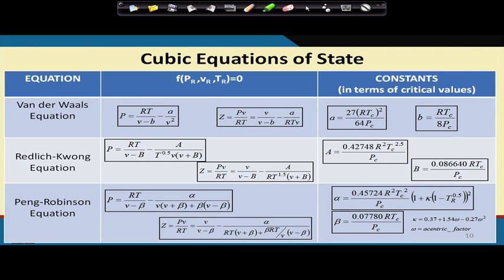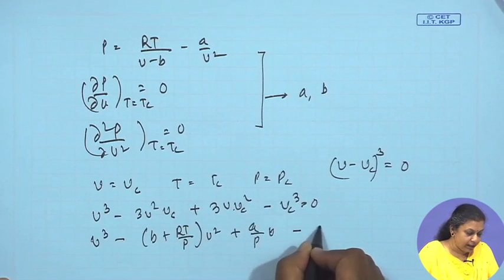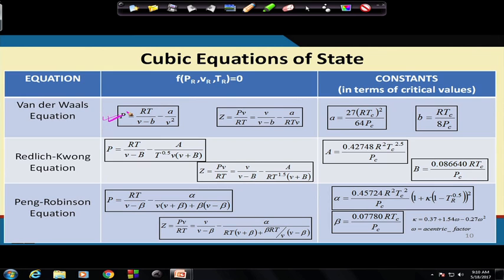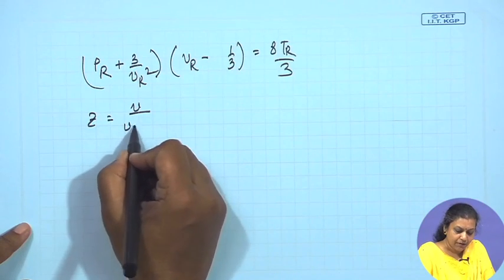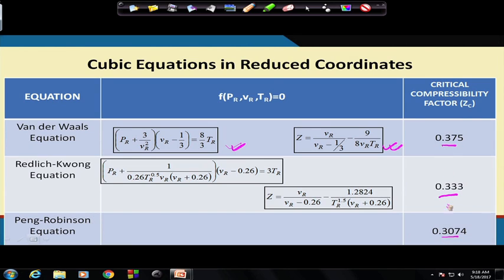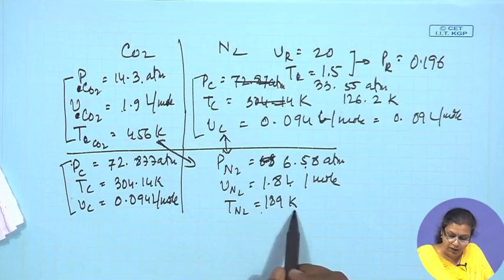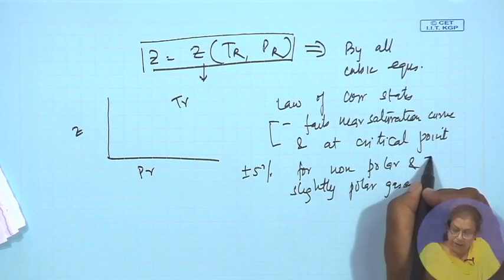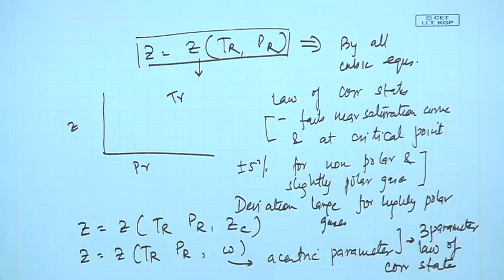P-v-T behaviour (contd2.)